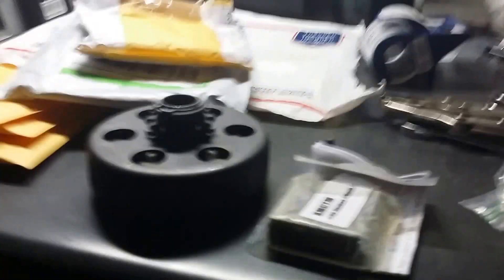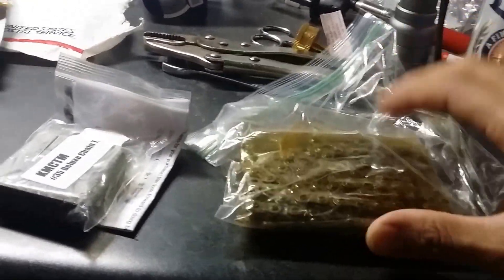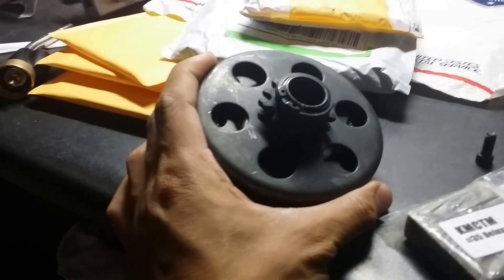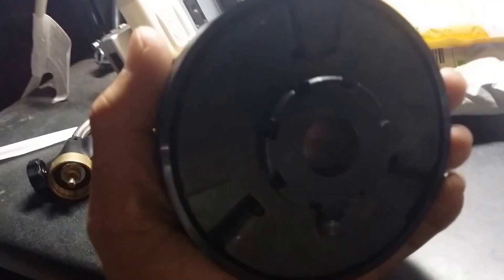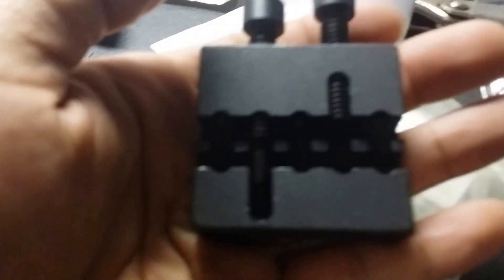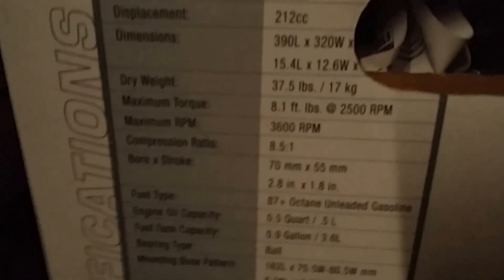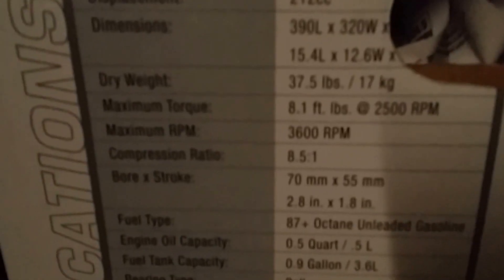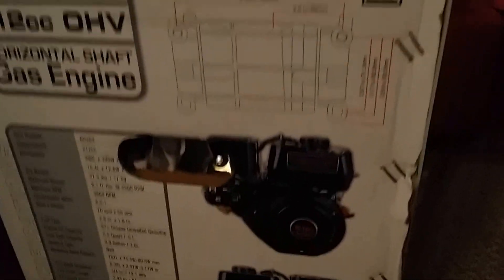Go kart build Predator 212cc part 3 progress and Goodies in the mail!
Bought some parts #35 clutch 3/4 shaft, #35 chain, and #35 chain breaker. I will be returning all the items because I need a #420 chain and clutch.